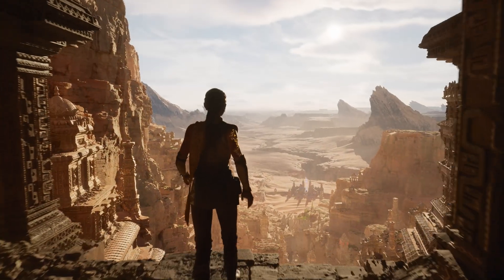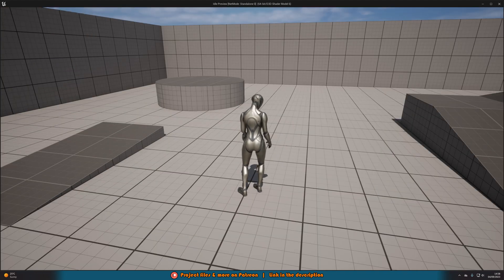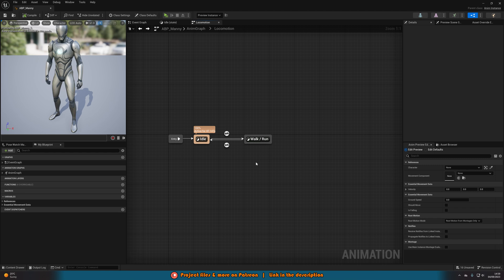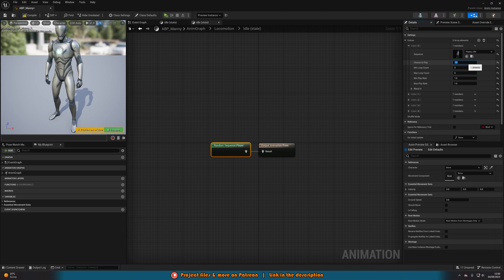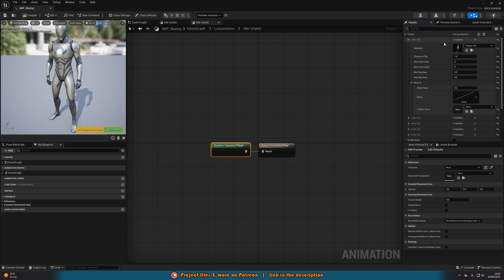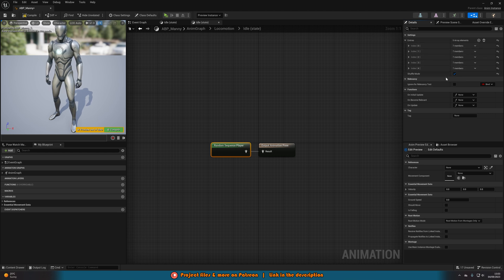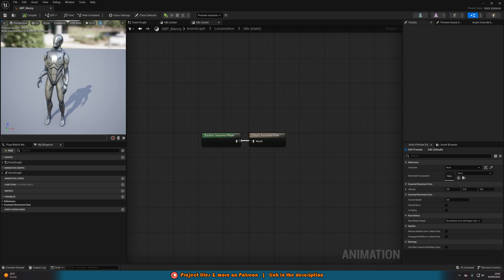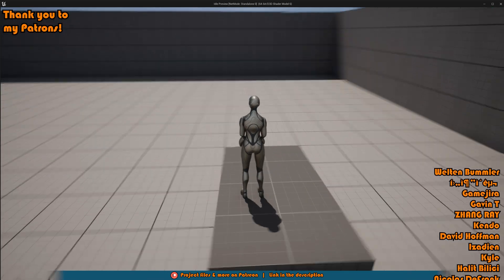How To Have Random Idle Animations In Unreal Engine 5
Hey guys, in today's video I'm going to be showing you how to have a random idle animation play for your character in your game.

🔖Topics Covered:
00:00 - Intro